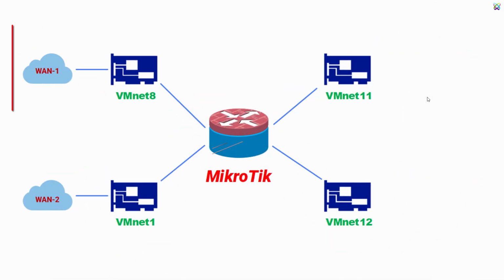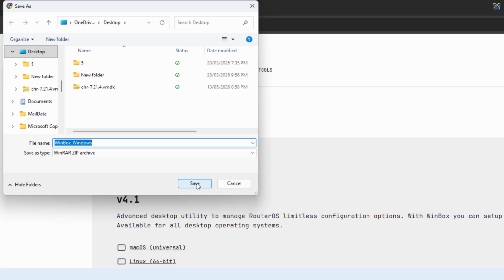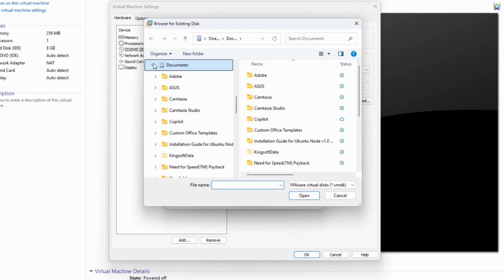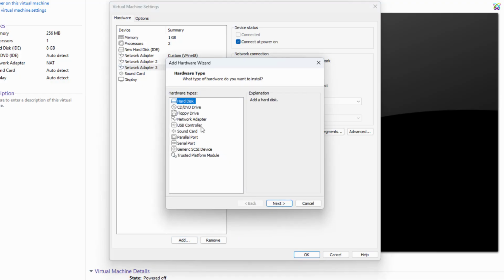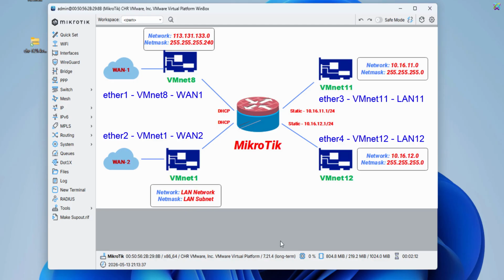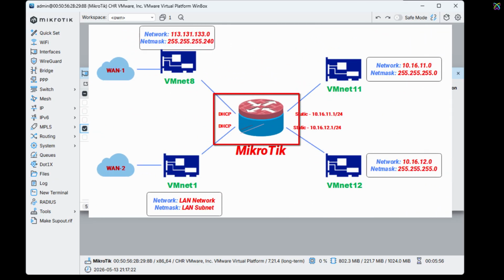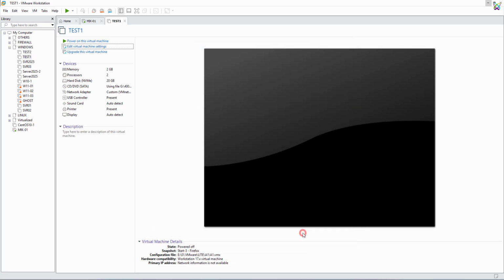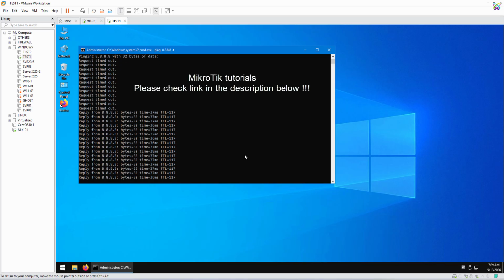Installing MikroTik on VMware Workstation | Multi-Interface Router Configuration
✅ How to Install MikroTik RouterOS on VMware Workstation: A Step-by-Step Guide

📌MiktoTik tutorials

Imagine you're looking to set up a robust lab environment to practice your networking skills, and you want a reliable router that can handle multiple network interfaces. MikroTik RouterOS is a powerful operating system created for routers that stands out with its flexibility and extensive feature set. Coupled with VMware Workstation, you can create a virtual networking environment that allows you to explore configurations without any hardware limitations.

In this video, we dive into the installation of MikroTik RouterOS on VMware Workstation, creating a virtual router with four network adapters to simulate a lab topology. We’ll cover both WAN (Wide Area Network) interfaces as well as LAN (Local Area Network) segments, demonstrating how to configure each interface for practical use cases.

You’ll benefit from a detailed guide on setting up your MikroTik router, including installing RouterOS, configuring network settings, and using Winbox for management. By the end of this tutorial, you'll have a fully functional MikroTik virtual router ready for advanced configurations and practical networking exercises.